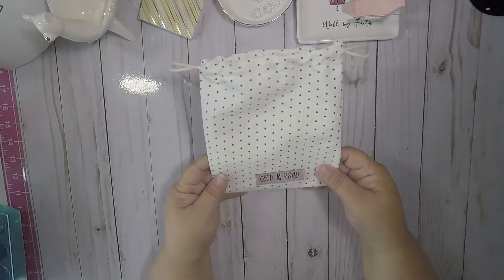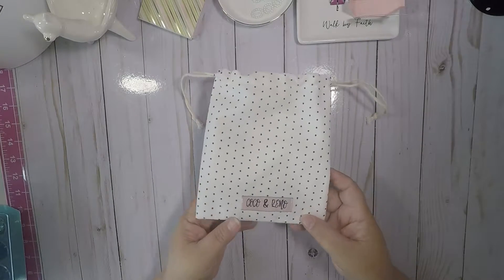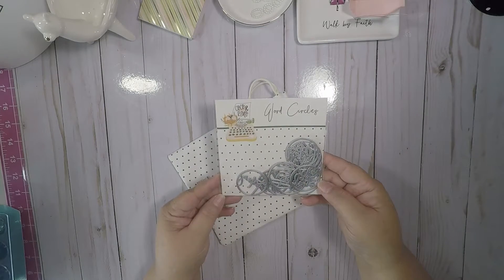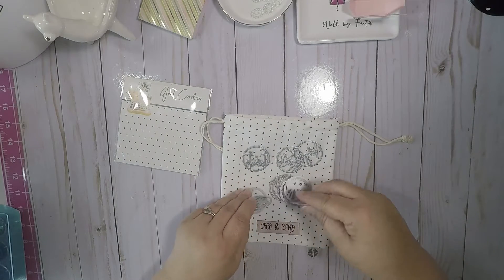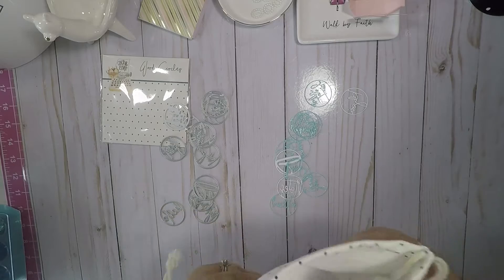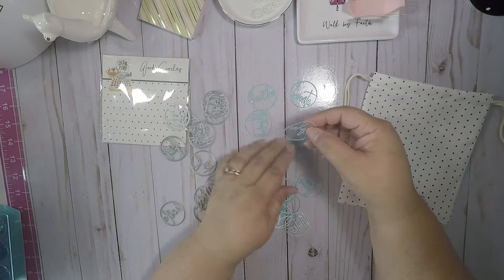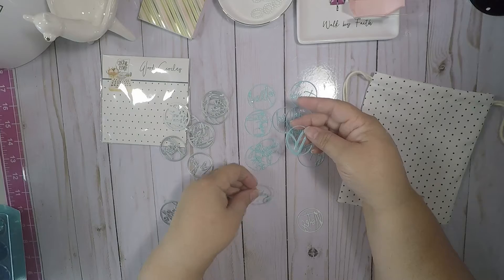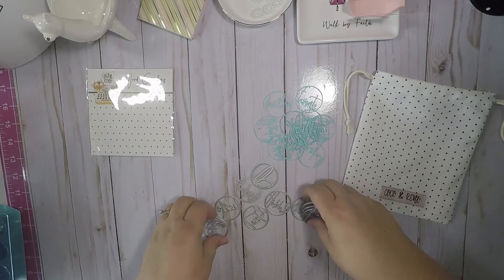Coco & Reno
Hello,
I just received my coco & reno dies so super cute. I got them from the website you should check it out if you don't have these dies already. TFW